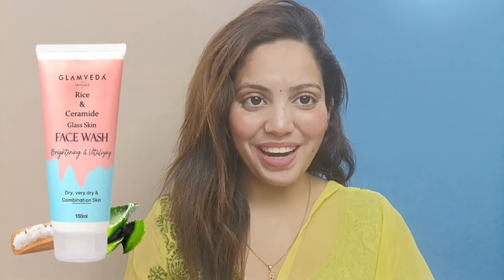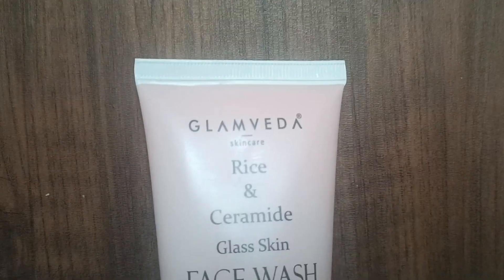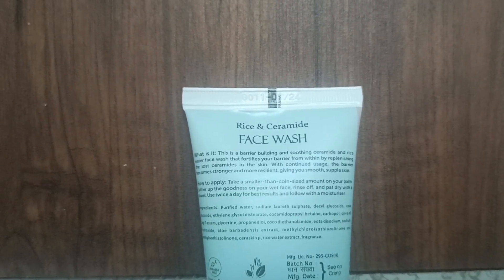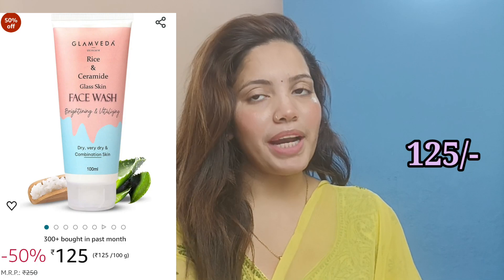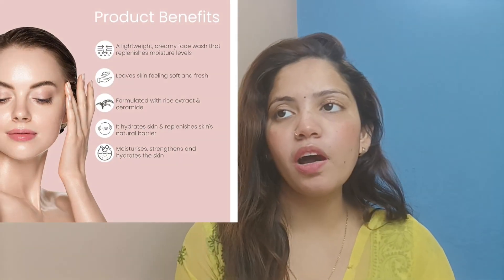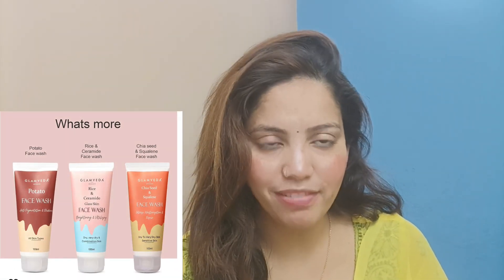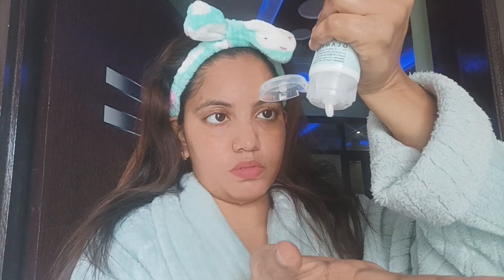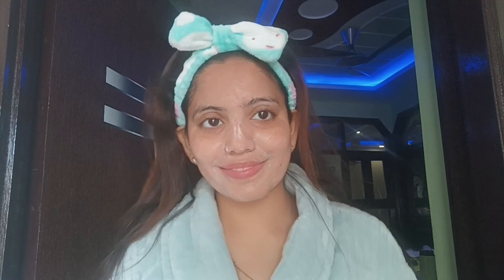glamveda Rice & Ceramide Glass Skin Face Wash review Honest review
buy link

Glamveda Rice & Ceramide Korean Glass Skin Face Wash | For Dry, Sensitive & Combination skin types | Improves skin barrier | No Paraben, SLS | 100ml

Thankyou ❤️